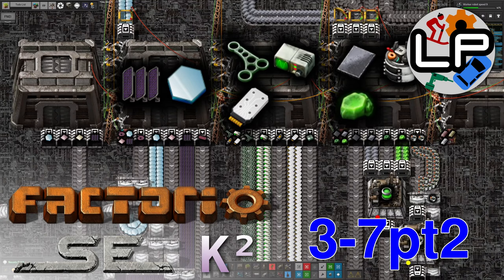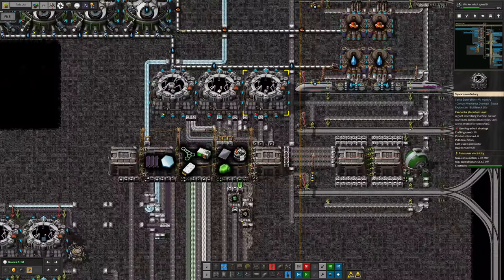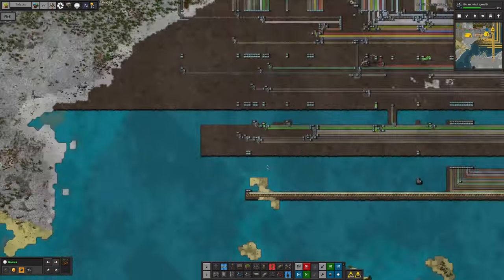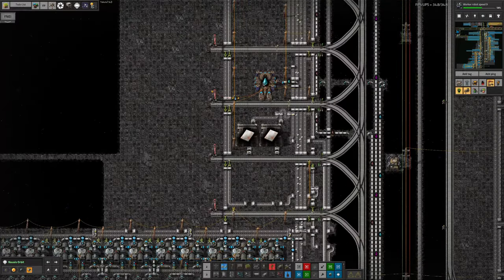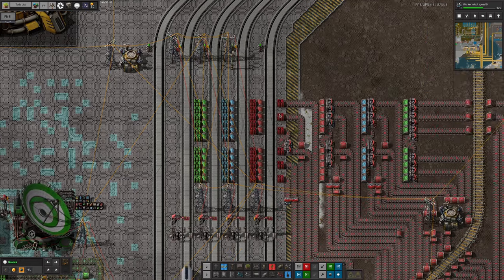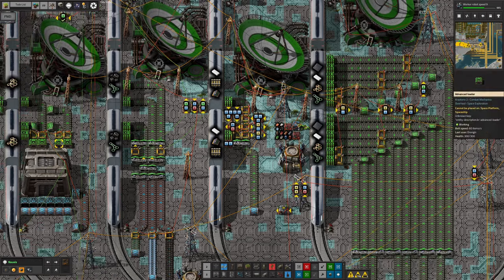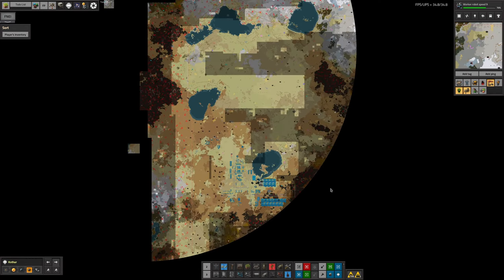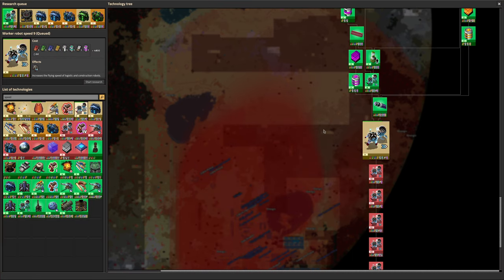S3-E07 pt2 - Supply and Demand - Laurence Plays Factorio: Space Exploration 0.6 + Krastorio²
It turns out a single 1-2-1 train isn't sufficient to supply Mike with all the space scaffolding he needs, so I've squeezed in a second one. Tristan has continued probing and organising the world, and Mike has escaped for a holiday to Kothar.

Starring:
Laurence
Tristan
Mike
Marc

0:00 Intro
0:12 Our Beryl
19:20 Space Truckin'